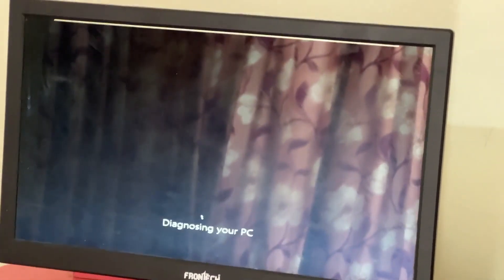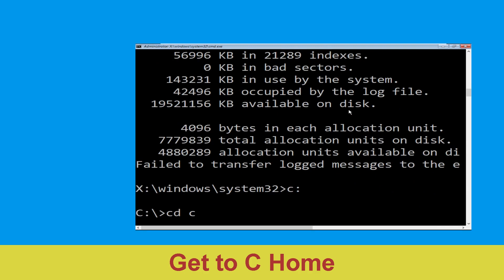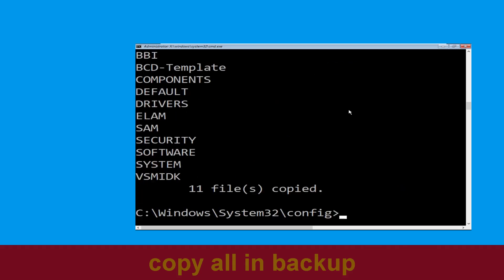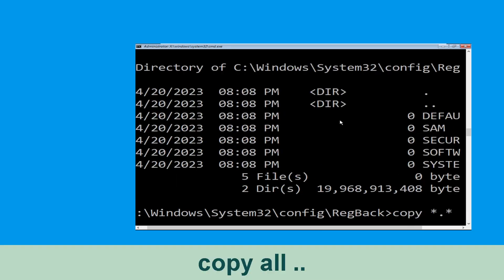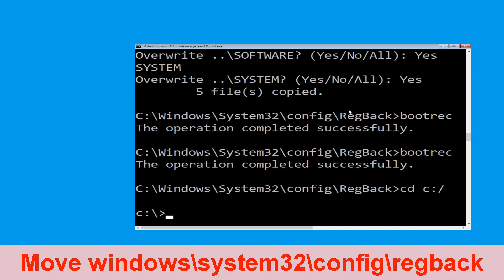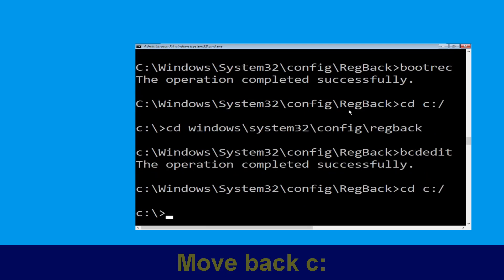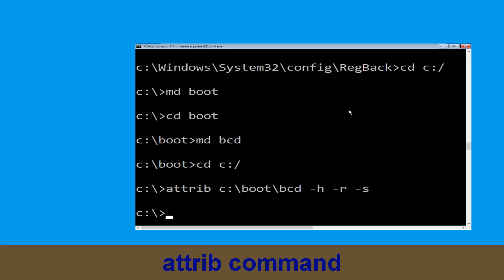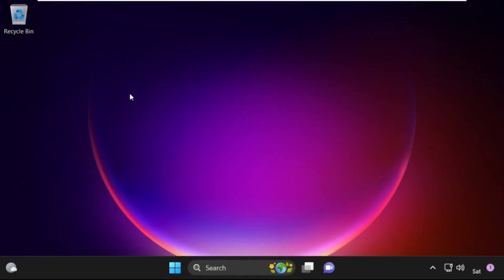KERNEL_THREAD_PRIORITY_FLOOR_VIOLATION Windows 10 Fix Blue Screen Error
• IRQL_NOT_LESS_OR_EQUAL Error
• BAD_POOL_CALLER Error